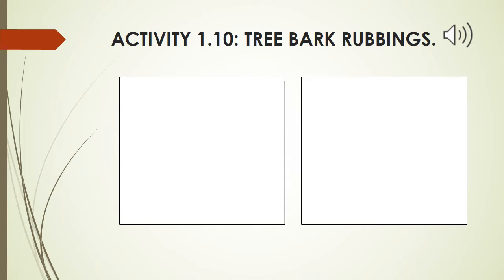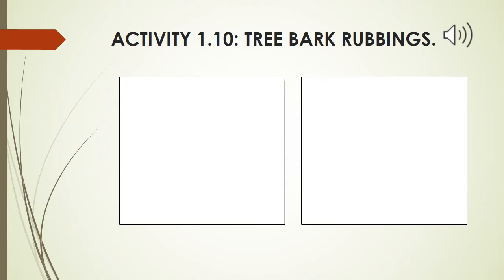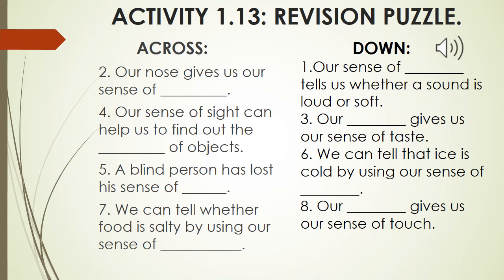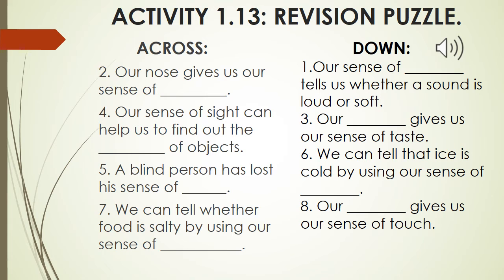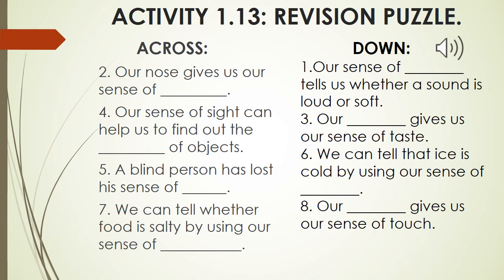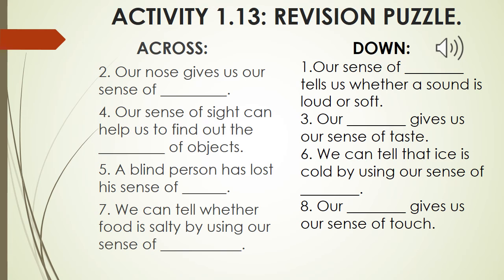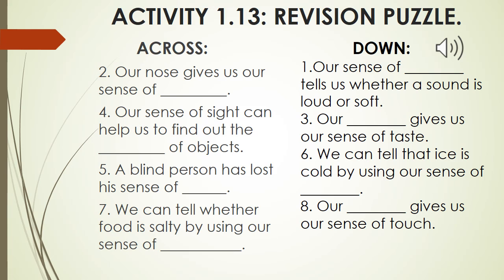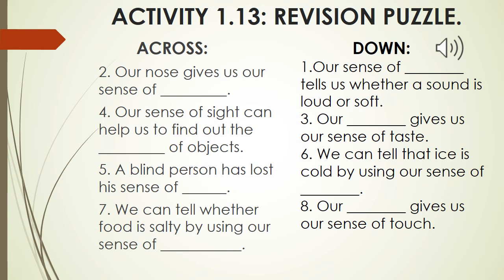Grade 1 Science